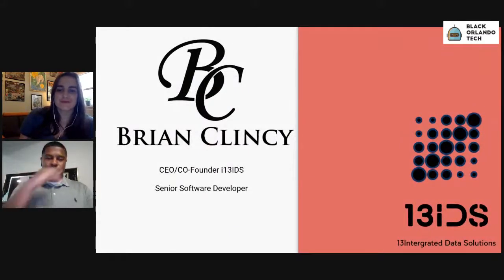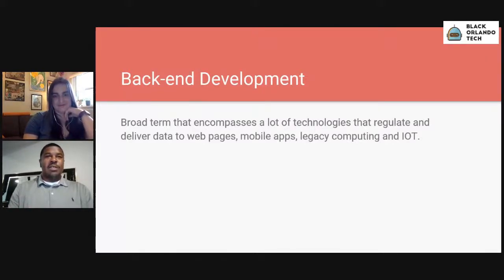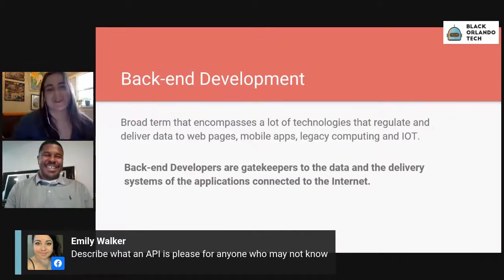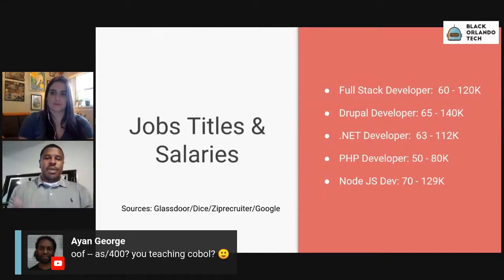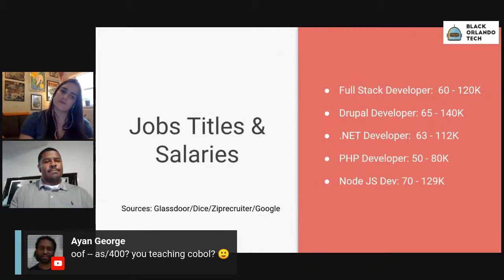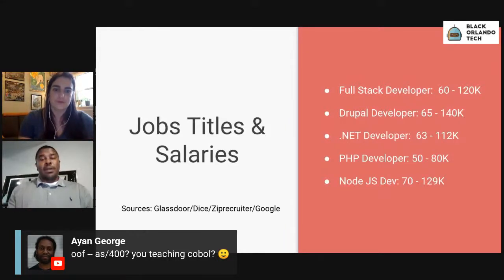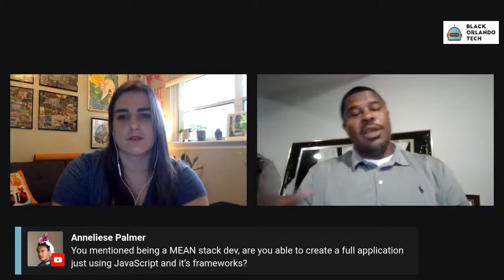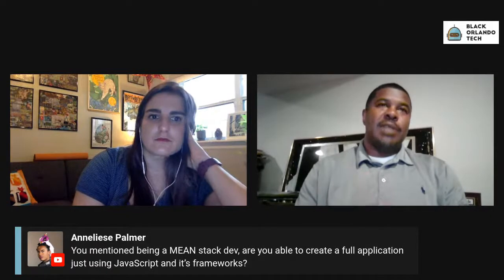Becoming A Backend Web Developer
The beginner's guide to preparing for a career in backend development, presented by Brian Clincy of 13 Integrated Data Solutions.

Register for BOT's 8-week Intro to Backend Development Course. Begins August 2020